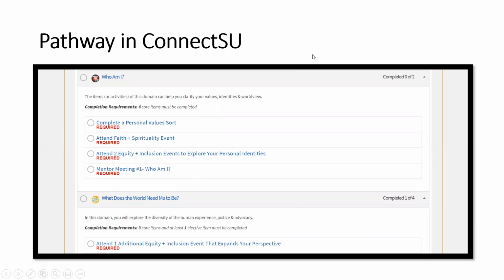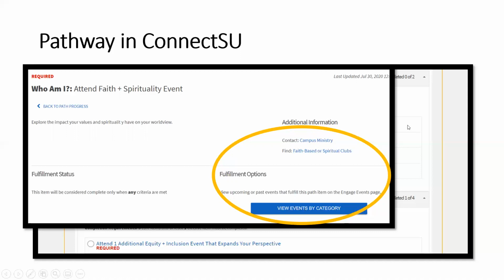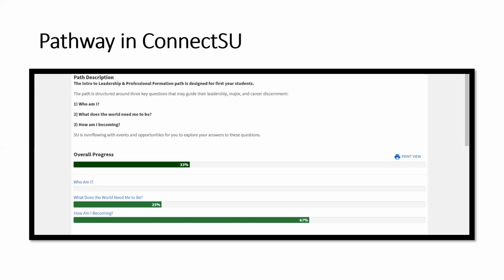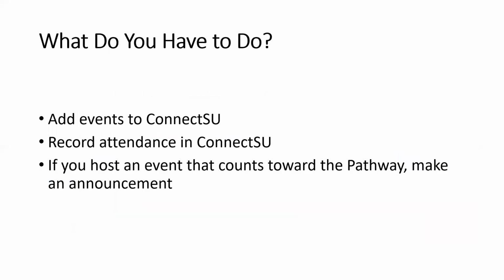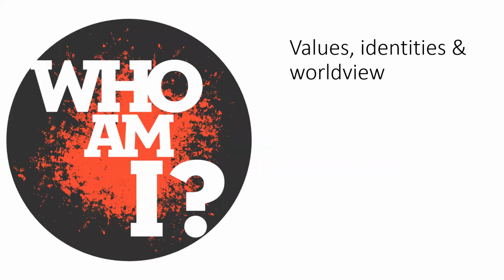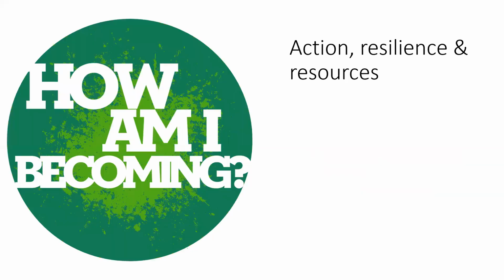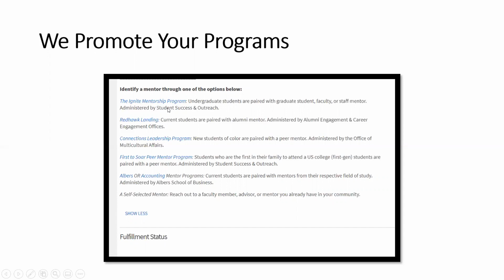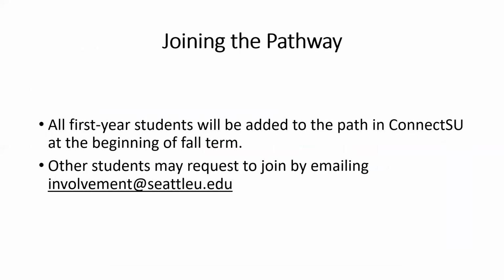Campus Partners - Intro to Leadership & Professional Formation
As a valued campus partner and organization executive, we want to tell you about a new program for first-year students. The program is titled Intro to Leadership & Professional Formation.
Watch this video to learn:
- More about the program
- How the program will promote your events and organizations to first-year students
- What we need you to do in order to have your events included and make the program a success

Please contact the Center for Student Involvement if you have questions or would like more information.